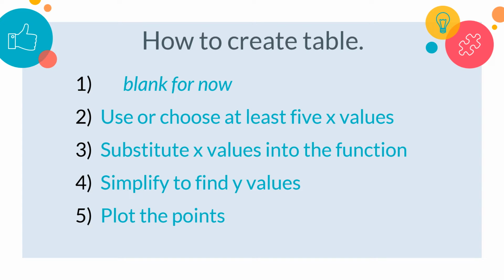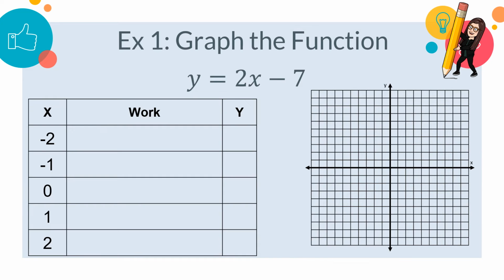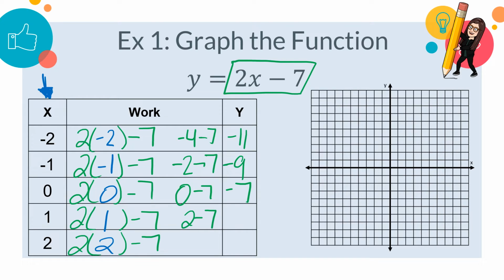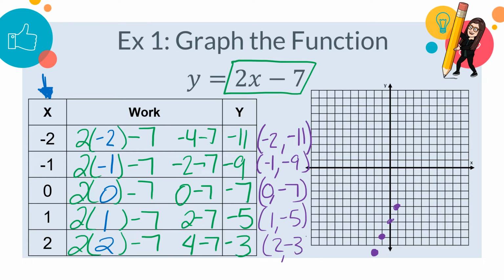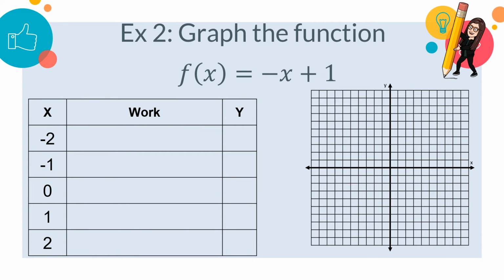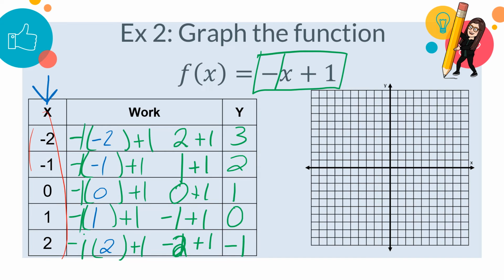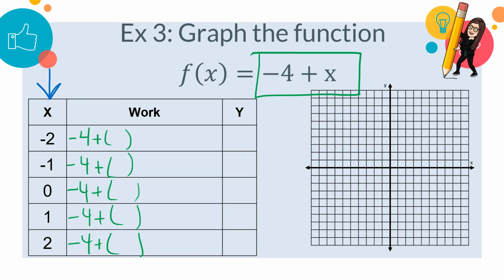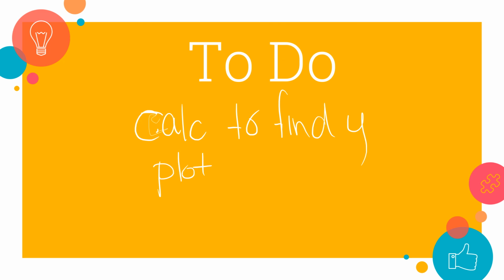Graphing Linear Equations with Tables & Y Isolated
Let's explore how to graph a linear equation with a table when y is isolated.